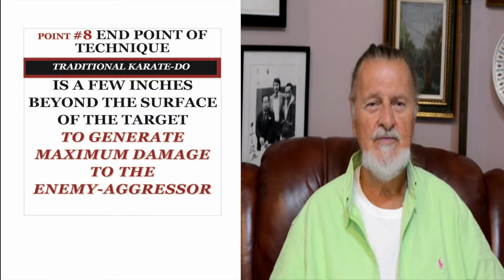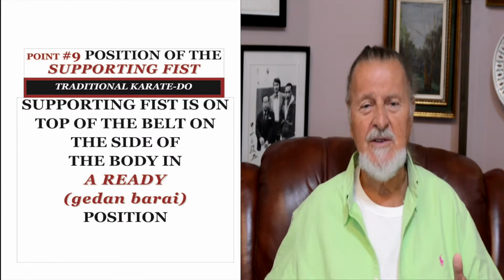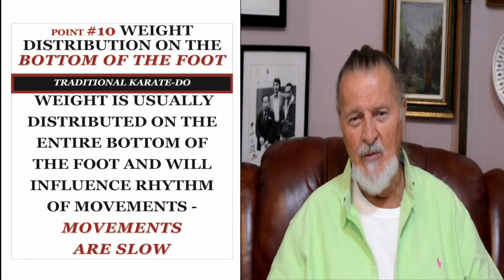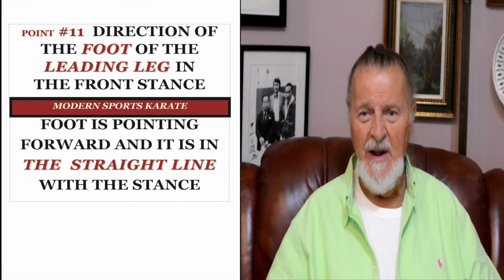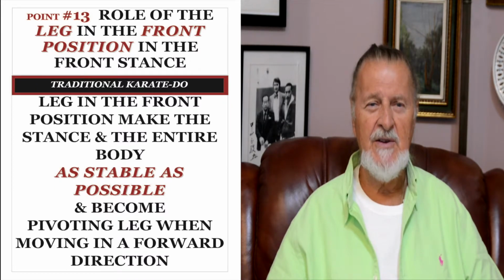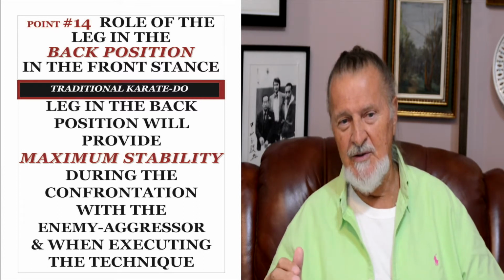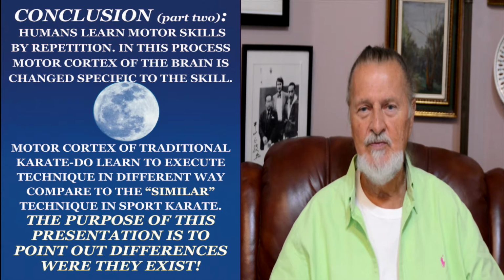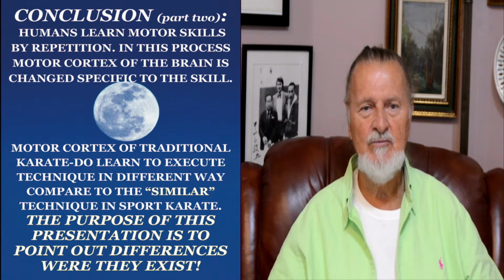Traditional vs. Sports Karate Part Two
21 Points of Difference and Separation
Part Two
Points Eight to Fourteen
Please find Dr. Milorad Stricevic's E-books on Amazon.com :